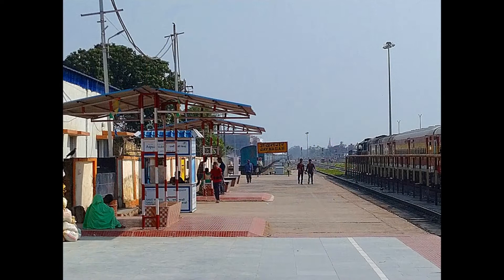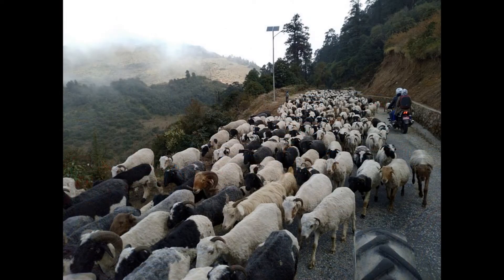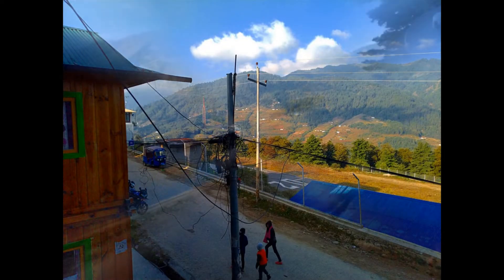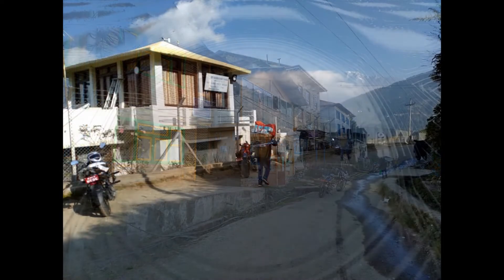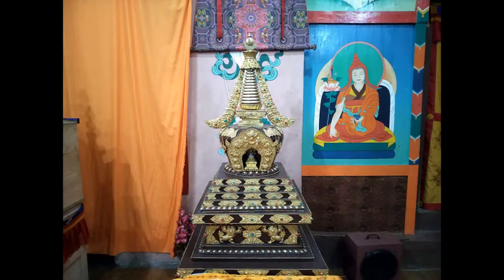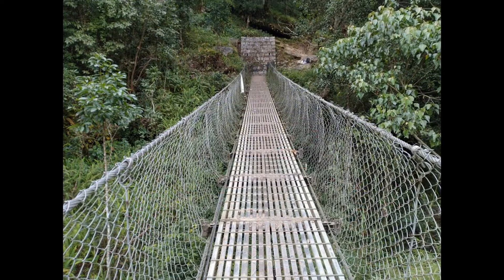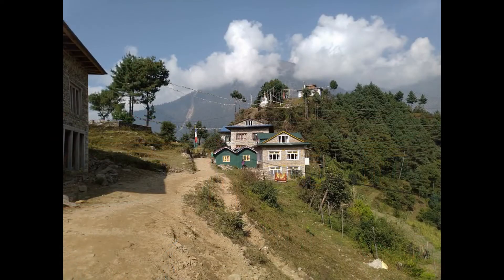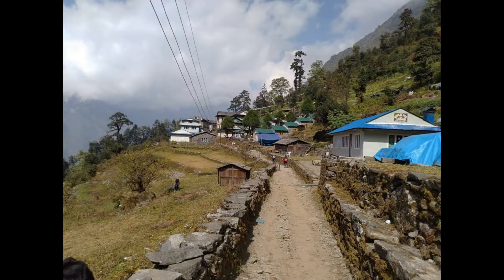Journey to Everest Base Camp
EBC - Everest Base Camp Trek - Informative Travelogue.

The Everest Base Camp Trek is one of the most famous trek in the world. It is famous for its fantastic mountain peaks and the awesome beauty all around the places. But this video series is unique as the route and the journey is unique and it was done under INR 12K from Kolkata to Kolkata. Yah right! It was under USD 175 only.
The journey started from Kolkata, India. Boarded the Gangasagar Express from Sealdah Station. Went upto the Jaynagar Station in Bihar, India. Jaynagar is the last station for that train. Then boarded a tanga (horse pulled light weight vehicle) and a public bus to reach the India Nepal border. From there took multiple public transport to reach Katari Bazar via Mirchaiya in Nepal. Stayed the night at Katari Bazar.  In the morning availed public transport to Okhaldunga bazar. From there took another shared vehicle towards Phaplu as far as it took. Then started trekking and boarded a tractor to reach further as far as it took. Again started trekking and reached Phaplu Airport. Stayed the night at Phaplu.
Phaplu Airport is an airport located in the village of Phaplu. It is in Solu Dudhkunda which is the district headquarter of Solukhumbu District of Province No. 1 in Nepal. The airport resides at an elevation of 7,918 feet (2,413 m) above mean sea level. It has one runway which is 671 metres (2,201 ft) in length. The Civil Aviation Authority of Nepal shut down the airport in 2013 in order to pave the runway. The airport reopened one year later with a full blacktopped runway. As the airport lies within the approach of Lukla Airport, flights en route to Lukla often get diverted to Phaplu Airport. Phaplu Airport is the cargo pickup place for Lukla and upper Solukhumbu and Everest region. This airport has become a great attraction spot as well as a great relief for locals after the renewal of this airport.
From Phaplu took a shared vehicle towards Ringmo or Ringmu village. The car broke down on the way. So had to wait for some time and then continued the journey to Ringmo village. From Ringmo, started trekking. After crossing Takasindu La (the highest pass of that hill) reached Taksindu Monastery after some time. It is a beautiful monastery covered with beautiful pine forests and pink rhododendrons on all sides. The monastery is situated above 10000 ft (3050 meter). Spent some time there and then continued the downhill journey. Crossed a tributary of the Dudh Koshi River by a hanging bridge. Then started upward journey towards Nunthala village. Spent that night at the Nunthala village.
In the morning started trekking from Nunthala village. This Nunthala village is not the one which you can find easily in Google or Wikipedia. You can find the place as Nunthala (Mani Dingma) in the Google Map. The elevation of Nunthala village is around 7300 feet (2225 meter). The journey from Nunthala is downhill upto the Dudh Koshi river. The trail leads through terraced fields and yards of houses. Crossed the river by a hanging bridge. Now it’s an uphill journey towards Juving or Jubing. The trail goes through the forest. Then it continues through terraced fields to reach the Rai village of Jubing. The elevation of the village is around 5500 feet (1675 meter). At Juving there are some accommodations available for the trekkers. But our journey continued towards Kharikhola. From Jubing the path is a slow climb to a village around a ridge. The journey continues to the village of Khari Khola. Past the monastery of Pema Namding, the village of Kharikhola respites watching the Kharikhola River. The settlement is divided into two parts. One is the charming tourist side for travelers and trekkers which has well-equipped lodges, restaurants and even a snooker house. Another side of the village is made up of retail shops, electronics, grocery and clothing stores mostly focused on the locals. Its houses and lodges were very typical of Sherpa architecture: neat two-story buildings of hand-hewn stone, with copious windows, brightly-colored wood trim, and a front door that opens directly onto the main trail -- sometimes with a flagstone patio, and perhaps a prayer pole. Vegetable gardens, marigolds, roses, cosmos, and banana trees filled the green spaces around the houses. (Yes, they grow bananas at 9,000 feet. It apparently doesn't snow much, even in winter.) From Khari Khola the path is a down & up journey to Bupsa. From Bupsa the trail ascends to Bhumsing village (2,300m/7544ft) and the trail continues to the north side of the valley to reach Puiyan village (2,796m/9170ft).